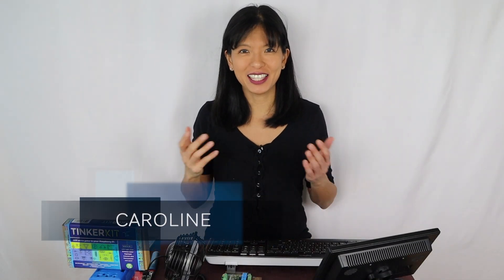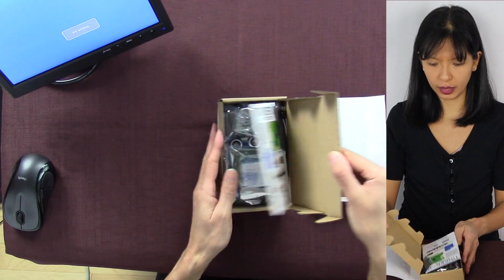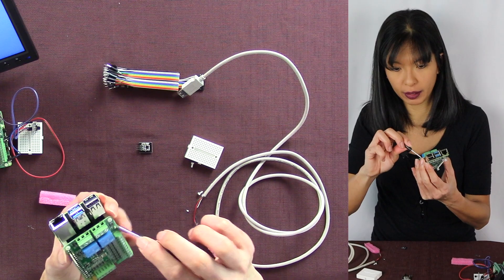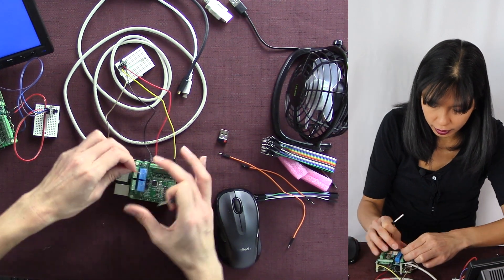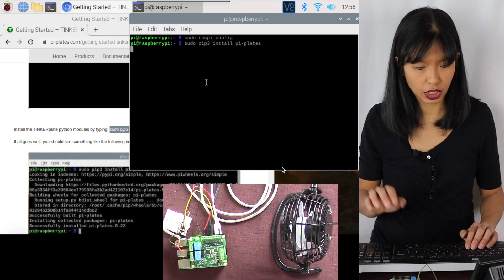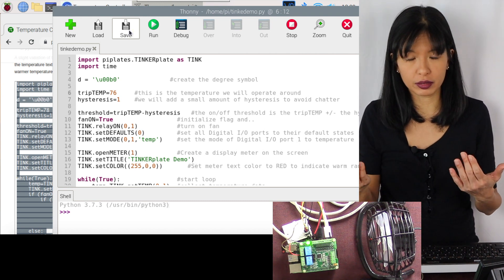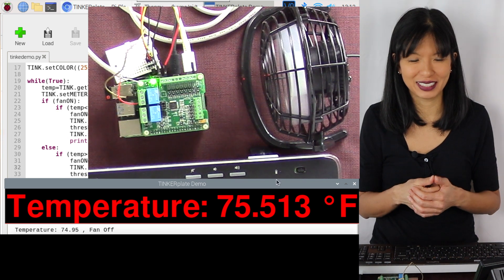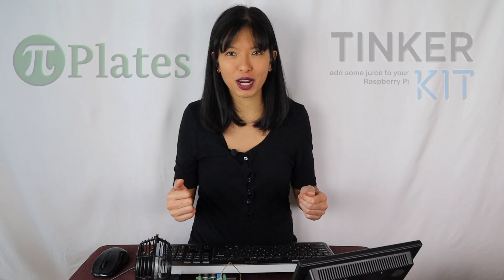How to Cool Your Raspberry Pi 4 with TinkerKit | TinkerPlate | PiPlates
In this video, I am cooling my Raspberry Pi 4 when it gets up to 77 degrees down to 75 degrees with a USB fan and TinkerKit.

What is a TinkerKit? The TinkerKit includes a TinkerPlate which is a hat for your Raspberry Pi and this kit also includes a collection of components for Pi enthusiasts.  TinkerKit can be used with Raspberry Pi 3A, 3B, 3B+, and 4. It also includes Python modules to make it easy to code your own project with TinkerPlate.

Materials:
Raspberry Pi 4 Kit with MicroSD card & Power Supply
USB Fan
USB Extension Cable
Keyboard/Mouse
HDMI Monitor

This video assumes you have Raspbian Operating System up and running your Raspberry Pi. Please see my basic Raspbian Operating System setup video